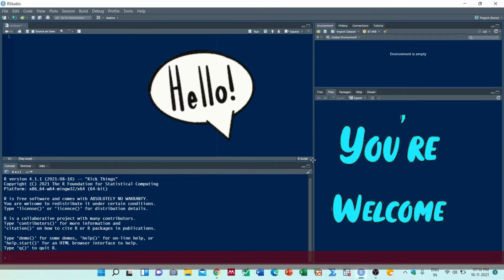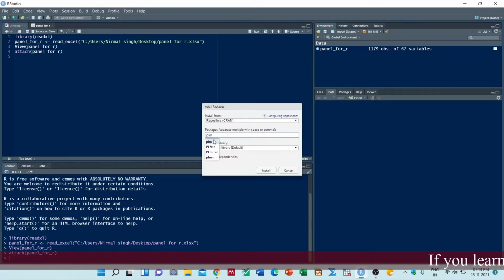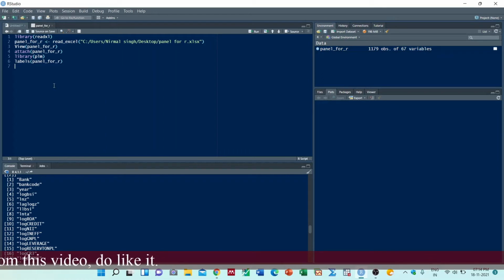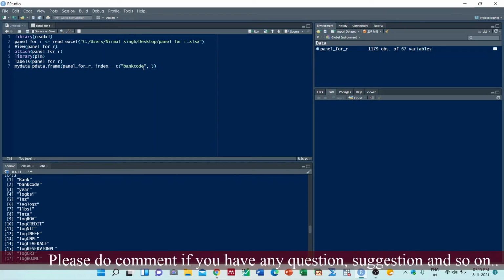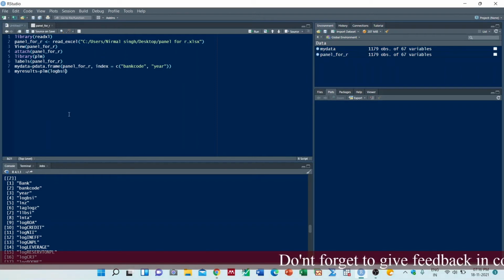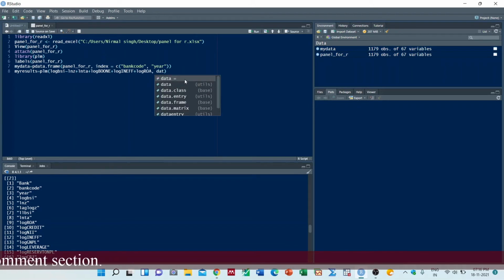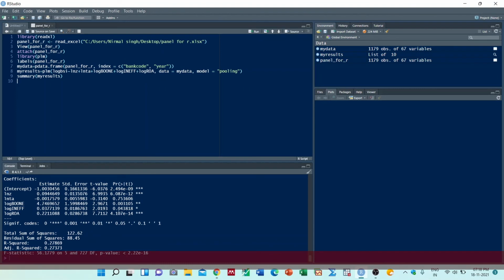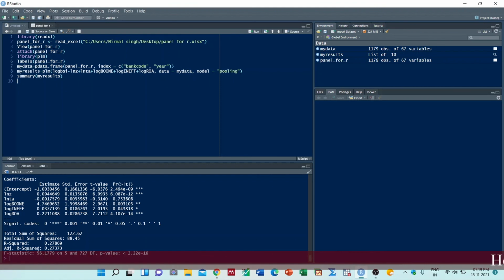Panel linear regression in R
in this video tutorial, I illustrate how to perform panel linear regression in R